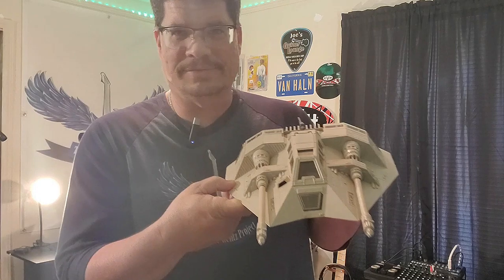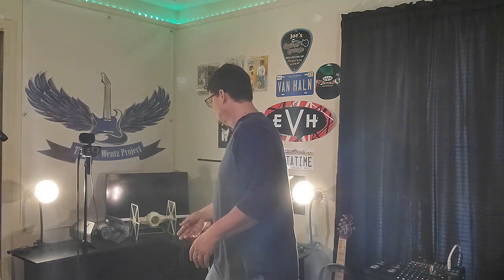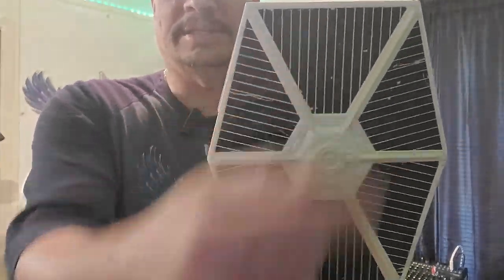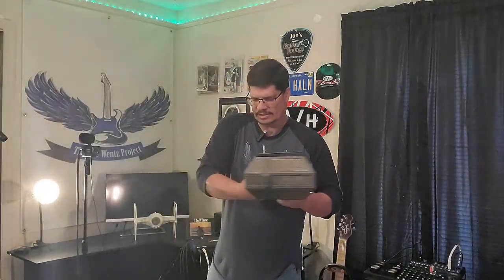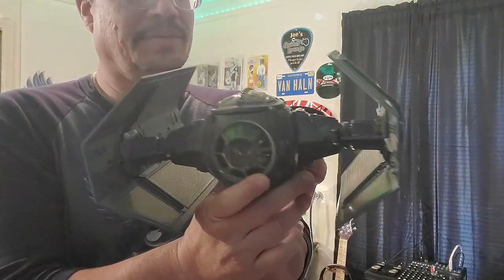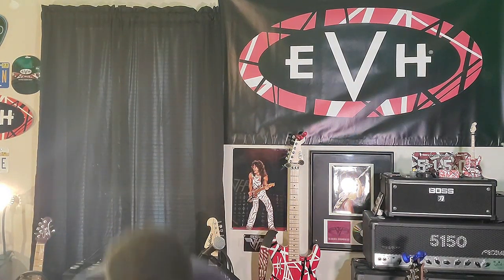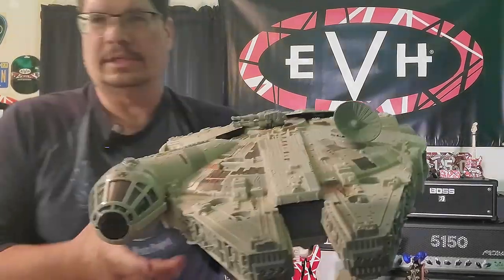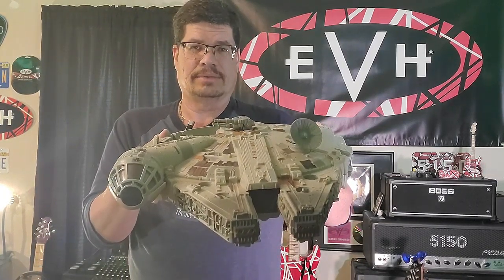New Additions To The Star Wars Collection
A few new additions to my small Star Wars collection. This latest acquisition was something that I always wish I had, when I was a kid...and now it's a part of my collection.